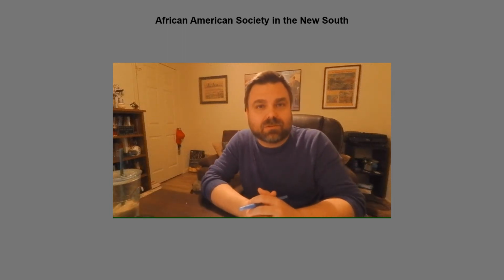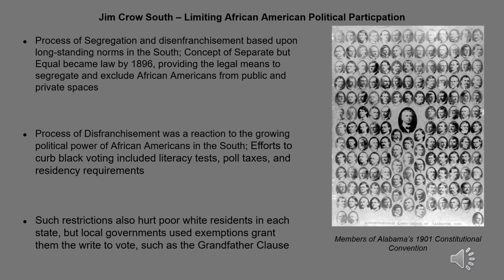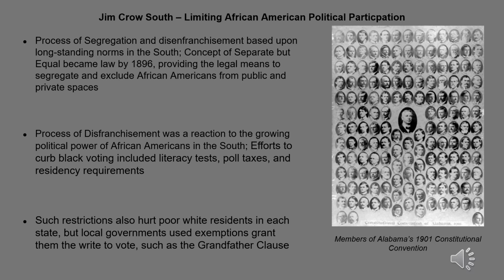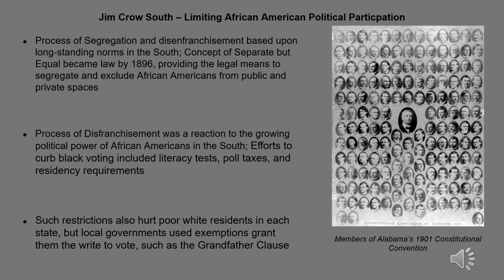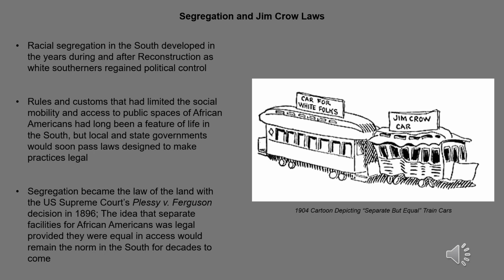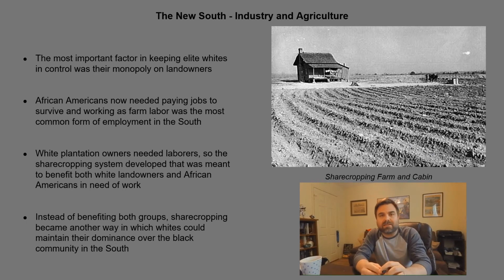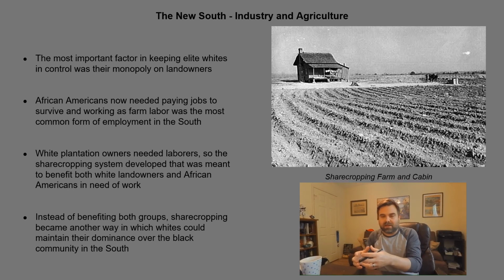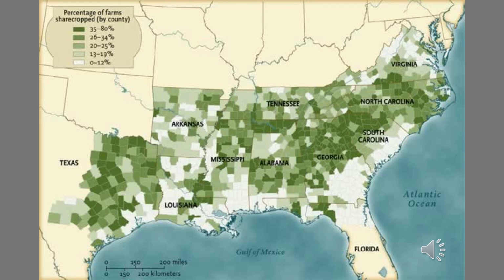African American Society in the New South